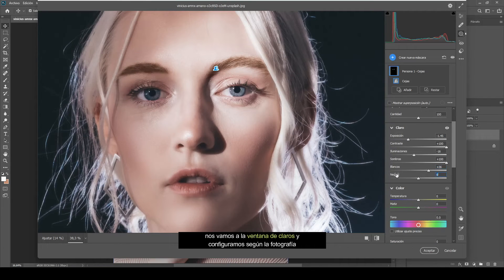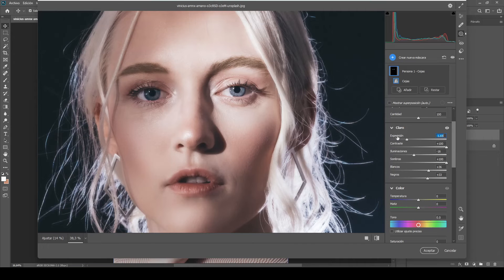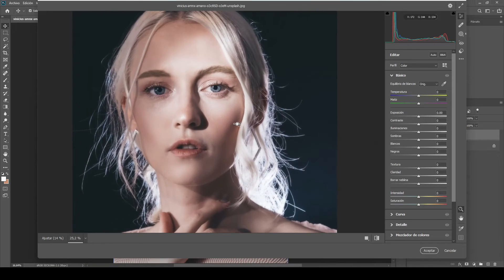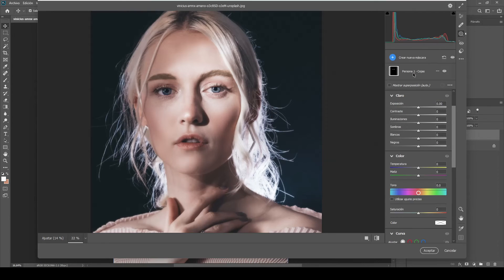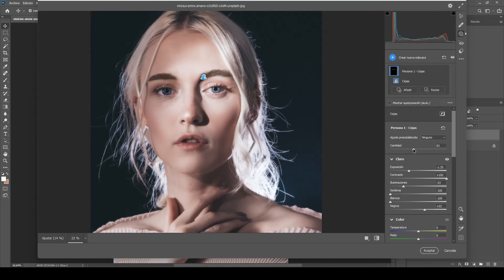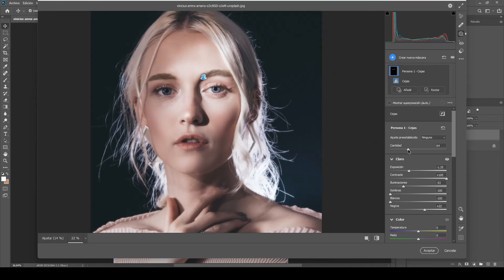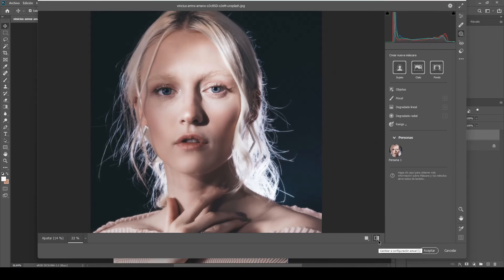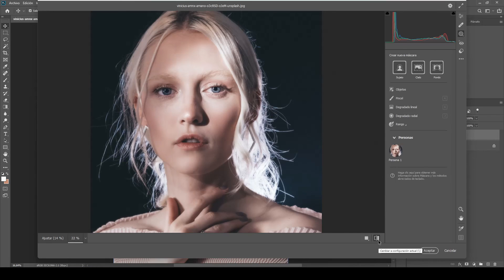✅ Cómo retocar cejas fácilmente en Photoshop | Tutorial de Photoshop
¡Hola amigos! 🤎
En este tutorial, aprenderás cómo retocar cejas de manera fácil y efectiva utilizando Adobe Photoshop. Las cejas son un elemento importante en el rostro y su edición puede mejorar la apariencia de una imagen.

A lo largo del tutorial, te mostraremos paso a paso cómo realizar estos retoques de manera natural y sutil, sin que parezca excesivamente retocado. Aprenderás a:

Seleccionar las cejas: Utilizarás herramientas de selección para aislar las cejas y trabajar solo en esa área, manteniendo el resto de la imagen intacta.

Ajustar el color y la saturación: Podrás igualar el tono de las cejas y ajustar la saturación para que se vean más definidas y uniformes.

Corregir imperfecciones: Usarás la herramienta de pincel corrector para eliminar imperfecciones o áreas con falta de pelo en las cejas, manteniendo un aspecto natural.

Dar forma y definición: Utilizarás la herramienta de pincel para agregar definición a las cejas, rellenando áreas donde sea necesario y dando forma a la línea de las cejas.

Ajustar el contraste: Puedes ajustar el contraste de las cejas para que se destaquen sin parecer artificiales.

Suavizar los bordes: Utilizarás herramientas de suavizado para hacer que los bordes de las cejas sean más naturales.

Al final de este tutorial, tendrás las habilidades necesarias para retocar cejas de manera efectiva en Photoshop, lo que te permitirá mejorar retratos y fotografías de manera sutil y profesional. ¡Aprende a resaltar la belleza natural de las cejas en tus imágenes! ¡No te lo pierdas!

► Atajos de teclado:

Windows:
• Ctrl + J | Duplicar capa.
Mac:
• Command + J | Duplicar capa.